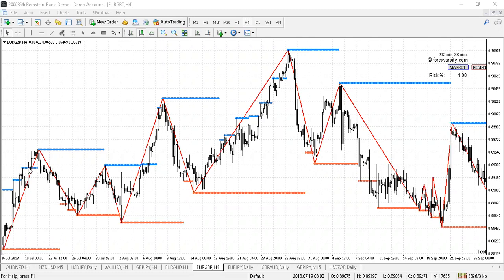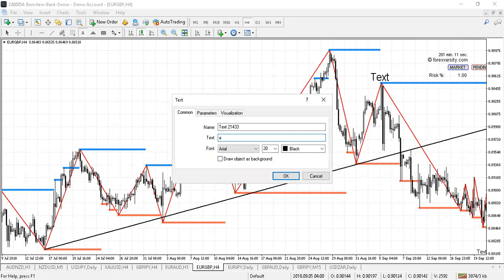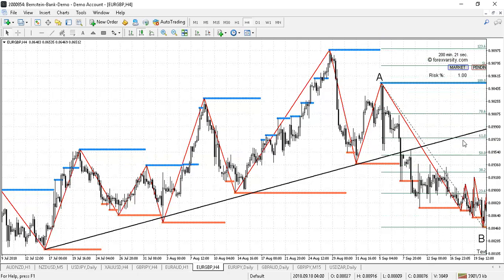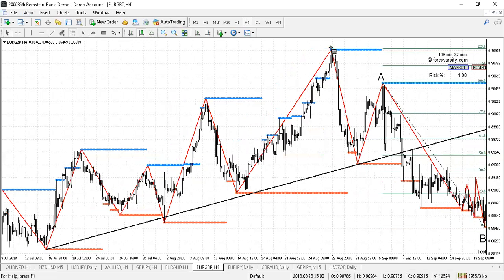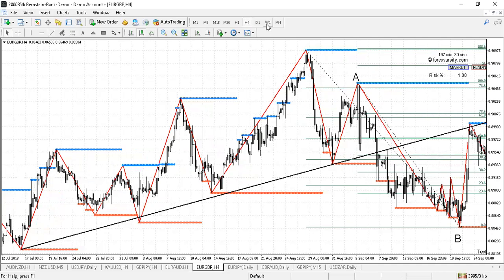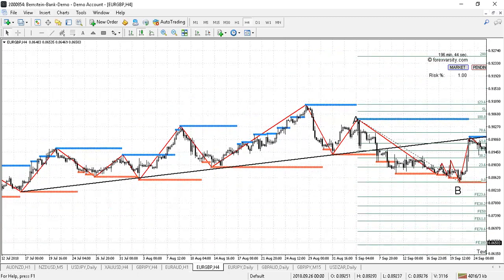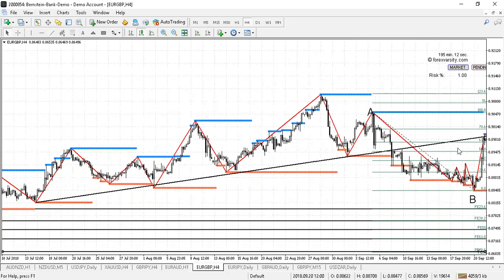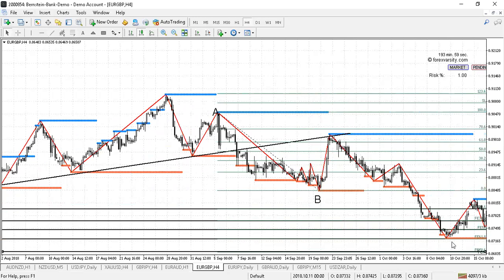Fibonnacci, Fib Convergence and Extensions